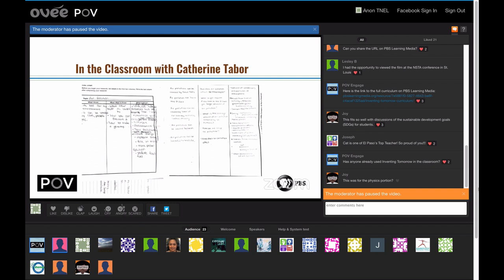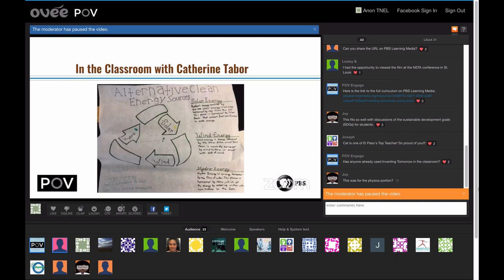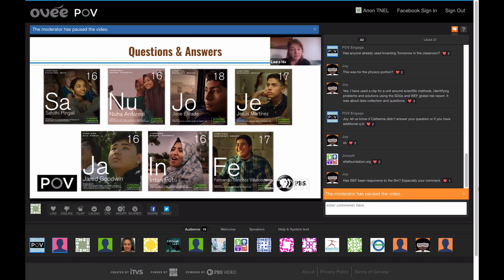In The Classroom | Inventing Tomorrow | POV | PBS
This webinar will introduce teachers to free and downloadable educational materials, including NGSS standards-alignment. Veteran educators will address the challenges and strategies in STEM education and how Inventing Tomorrow offers accessible and compelling materials to address current environmental issues in the classroom. Special guests include filmmaker Laura Nix and Catherine Tabor, El Paso, TX-based classroom teacher.

The award-winning POV (a cinema term for "point of view") series is the longest-running showcase on television to feature the work of America's best contemporary-issue independent filmmakers.